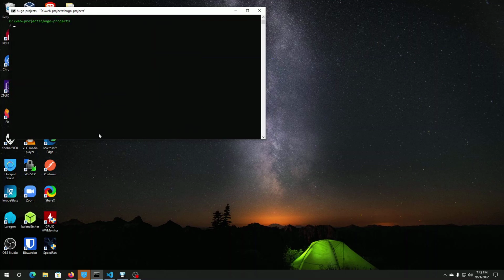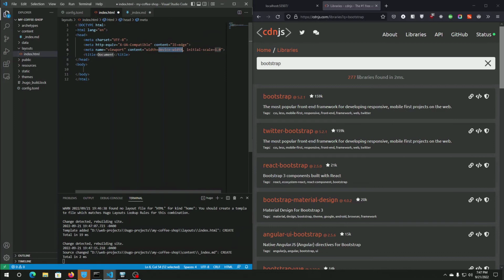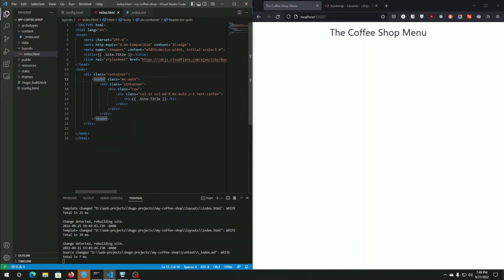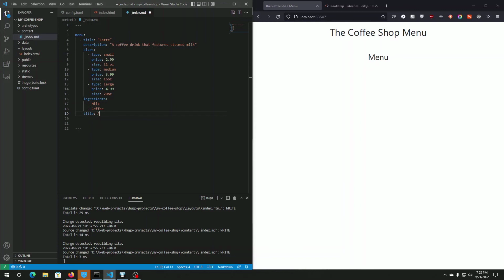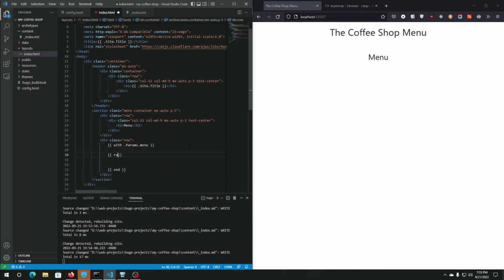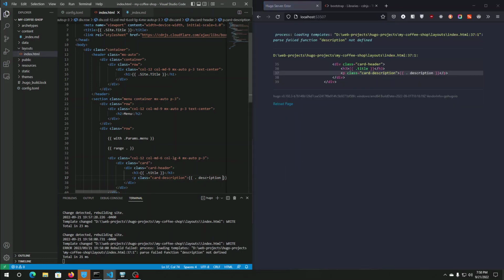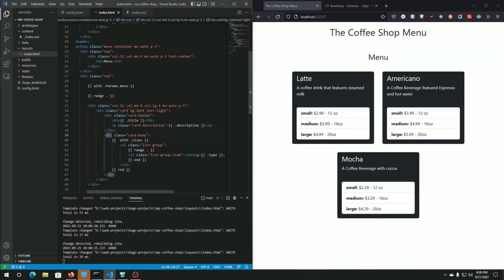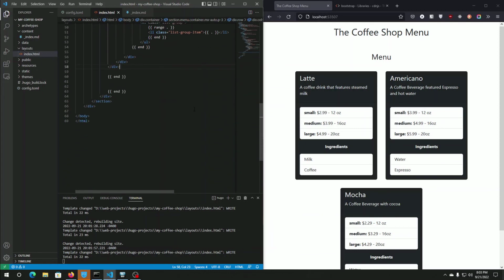Front Matter Data With Hugo - Create A Coffee Shop Menu With Hugo Static Site Generator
Learn Hugo and make quick work of smaller clients.  I will show you how to programmatically output simple data structures with Hugo.  This video is focused on front matter for simplicity of learning.   Hugo is a static website generator that programmatically constructs websites. based on the input of templates, markdown, and data files.

This video demonstrates how to output simple data using just the front matter from a markdown file.